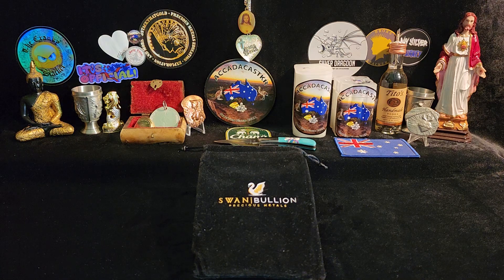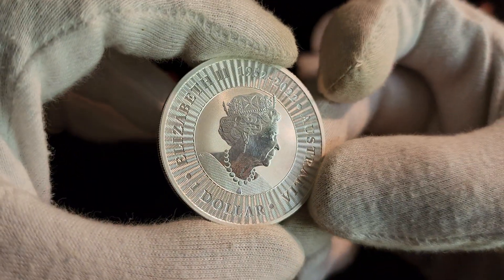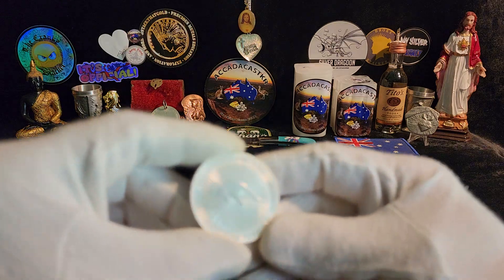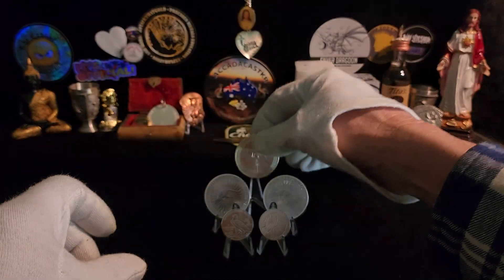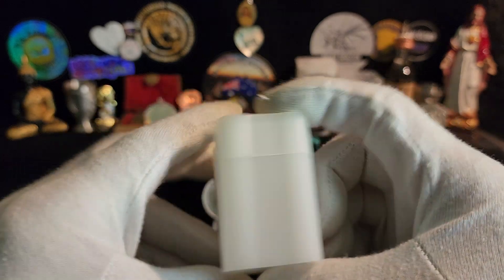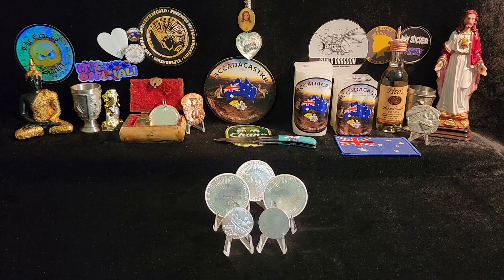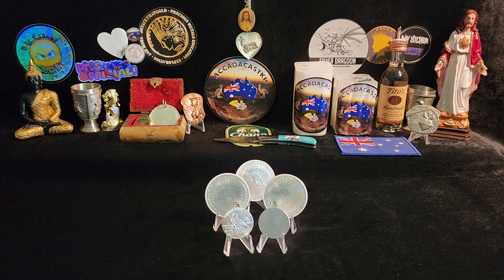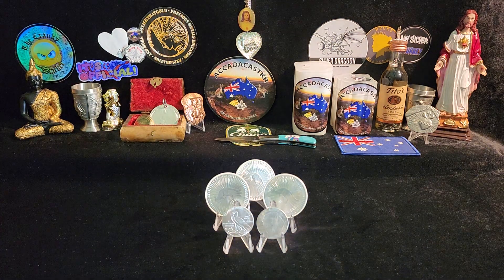GRABBED SILVER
14oct2024